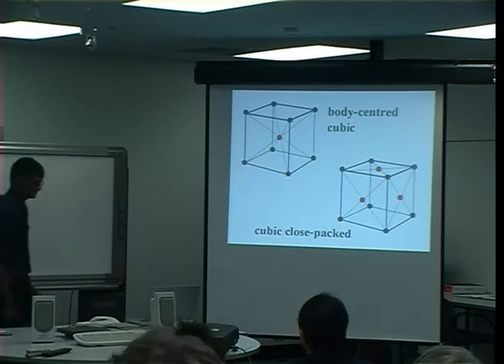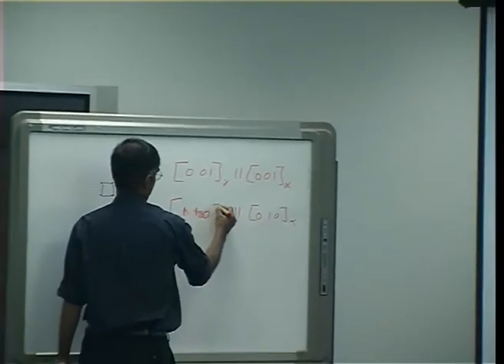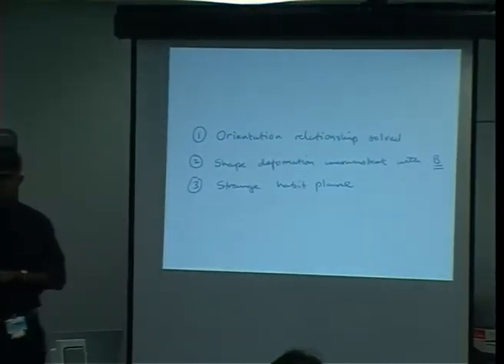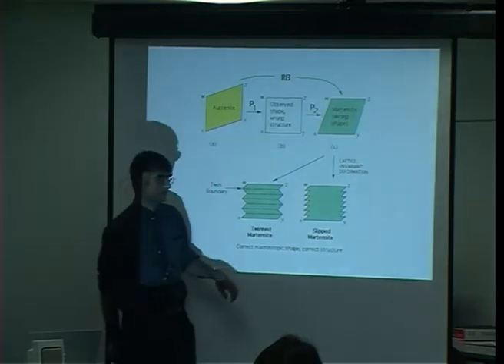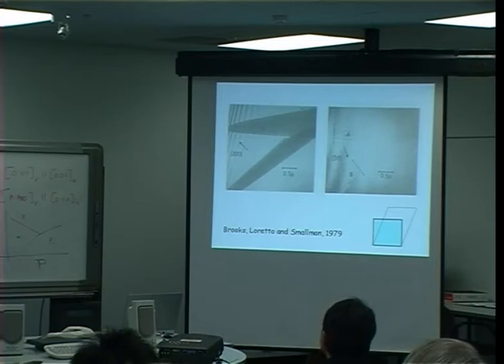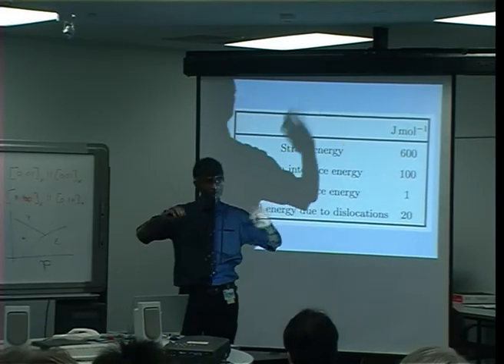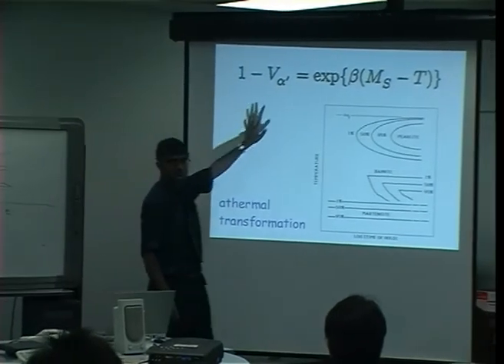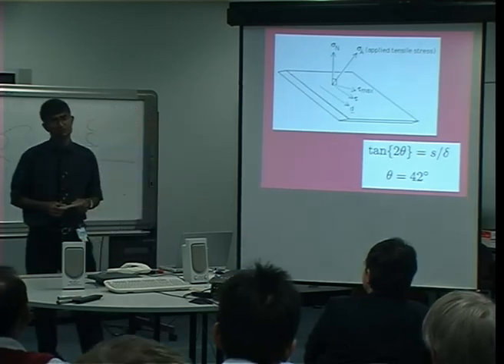Phenomenological Theory of Martensite in Steels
This elegant crystallographic theory is able to explain all of the puzzling features of martensite - why it grows on strange habit planes, why the orientation relationship is irrational, the nature of the deformation accompanying the transformation and much more.

This should be useful to anyone interested in solid-state phase transformations and the physical metallurgy of steels.

The talk was delivered at CSIRO, Adelaide, Australia by Professor H. K. D. H. Bhadeshia of the University of Cambridge.